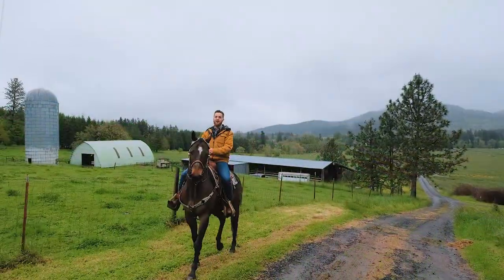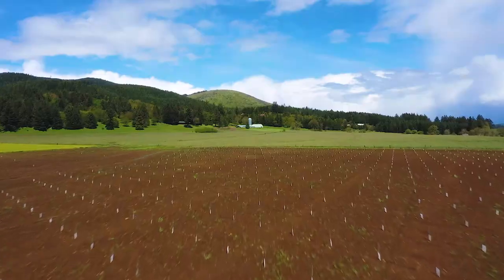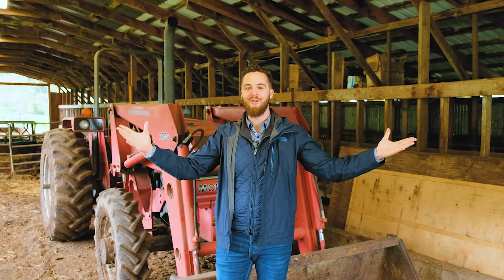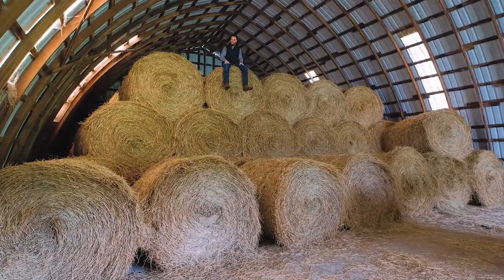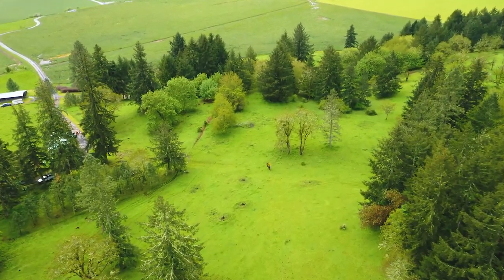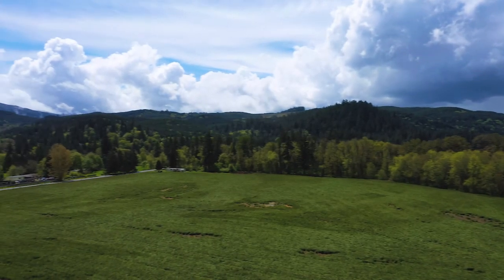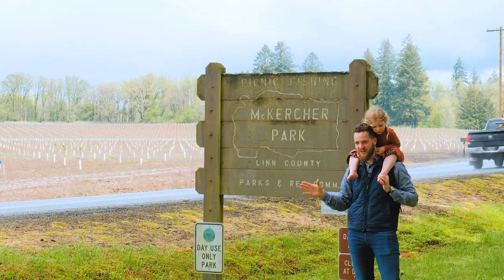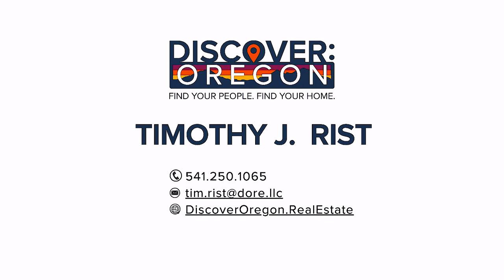38223 OR 228 Brownsville Or Agent Guided Tour